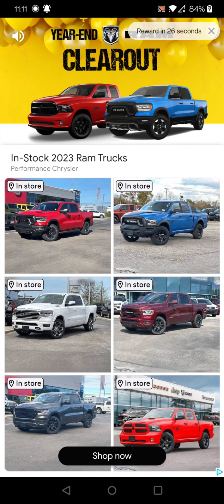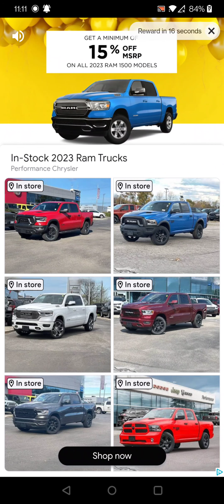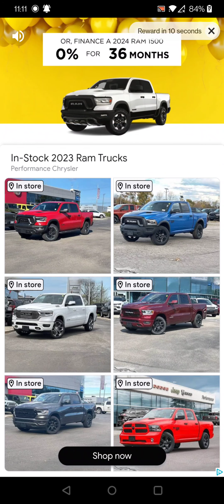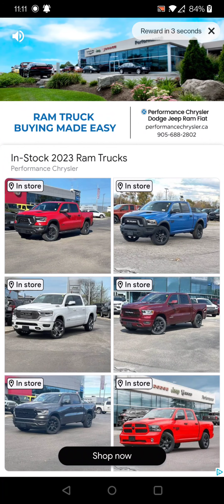talking tom hero dash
talking tom hero dash vs talking tom gold run